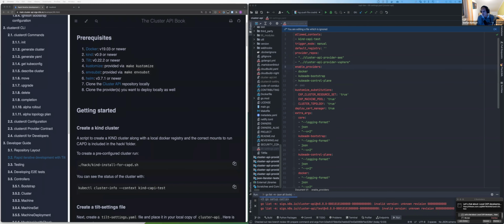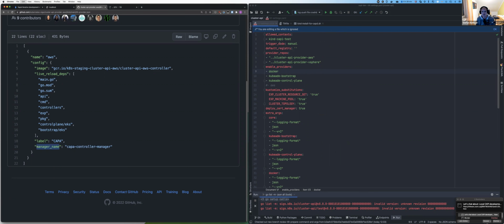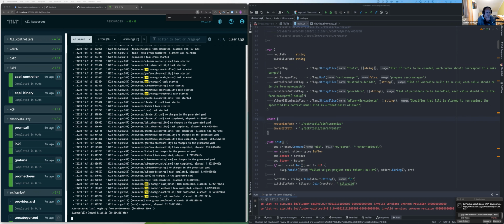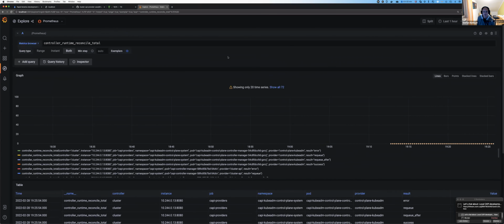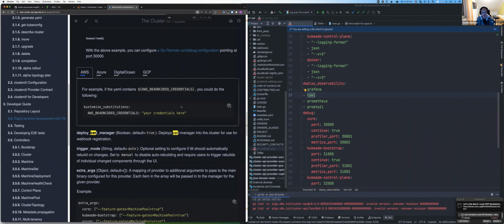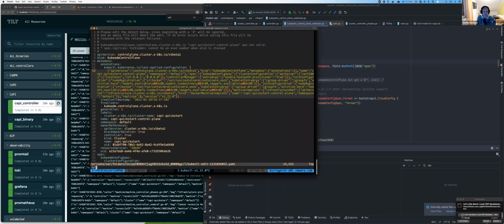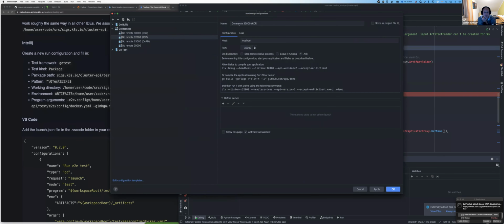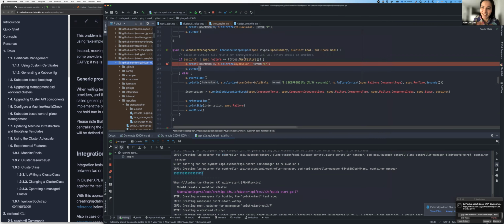SIG Cluster Lifecycle - Cluster API - Development/debugging with Tilt (EMEA/Americas) - 2022-02-28